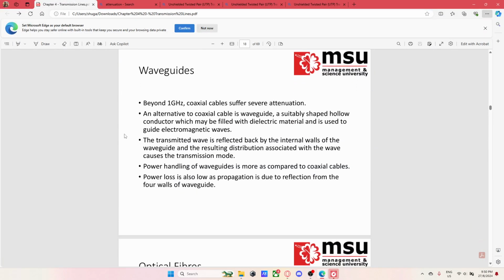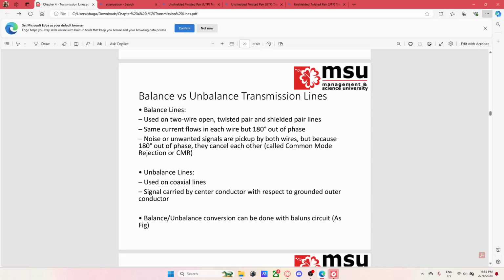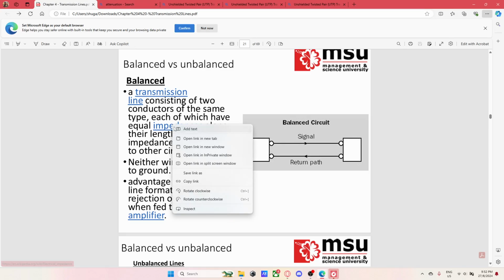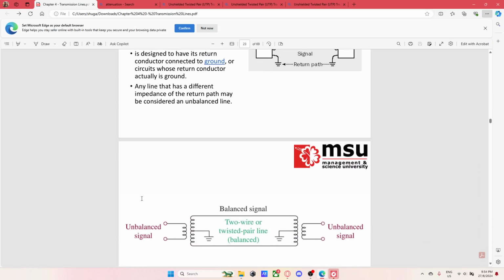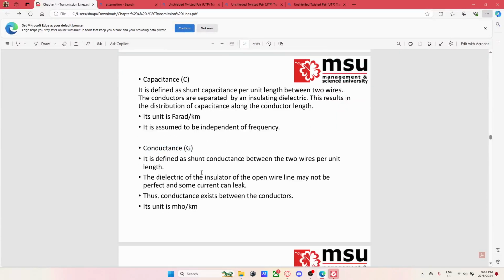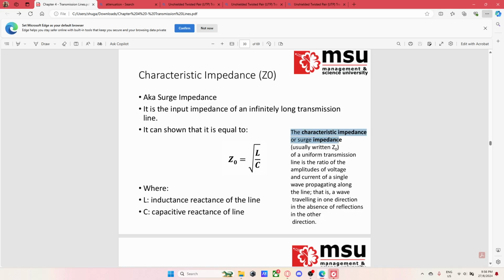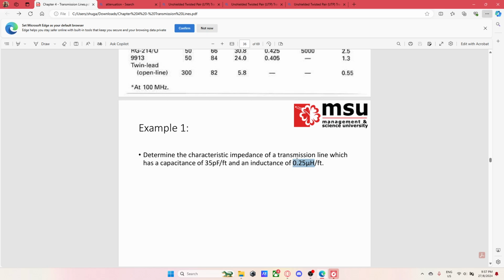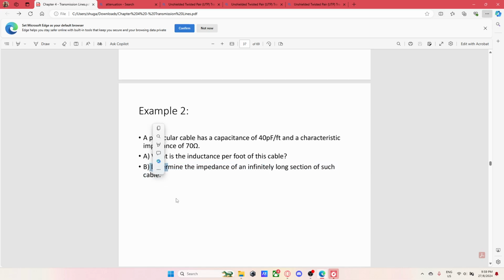Topic 4 - Transmission Lines Part 2